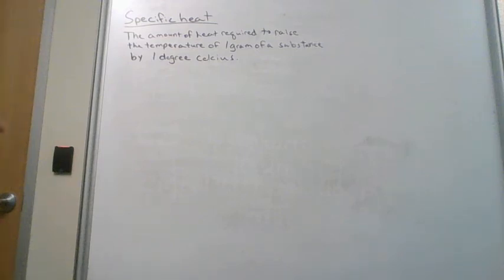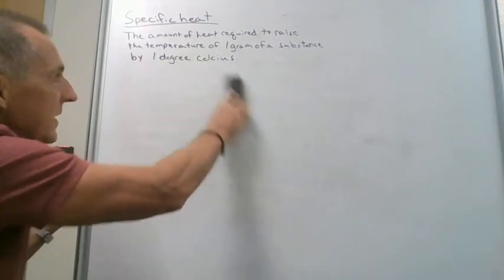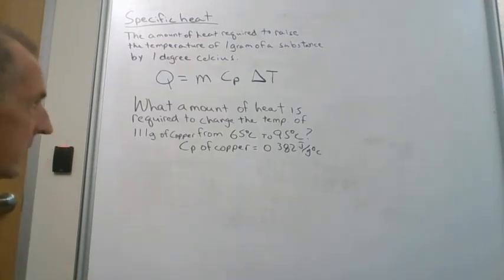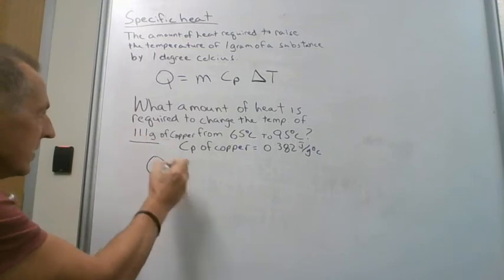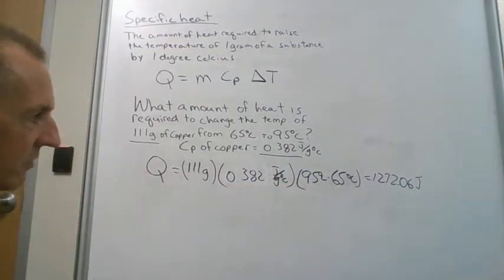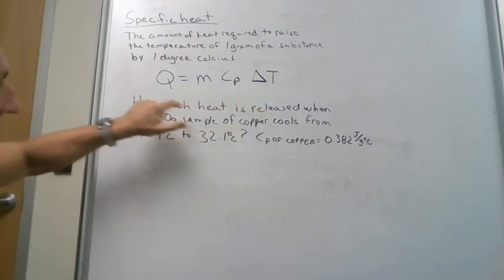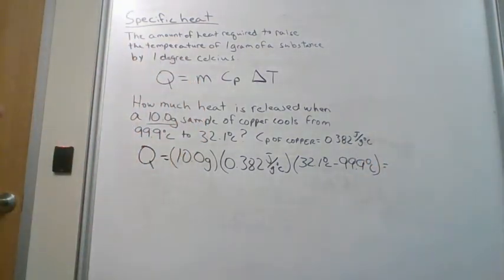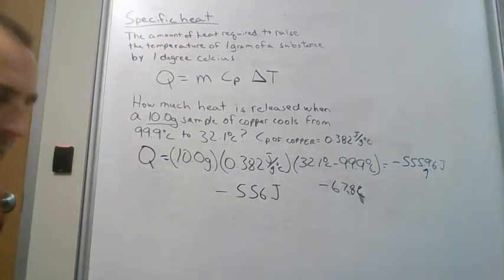specific heat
specific heat and heat calculations